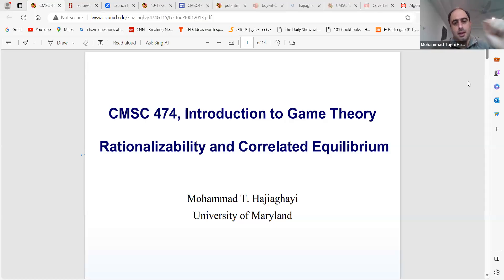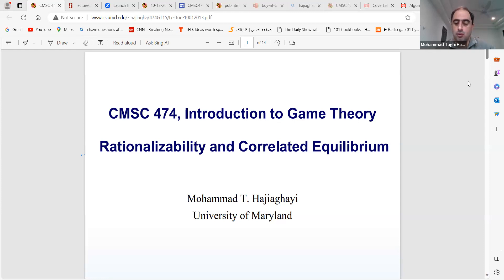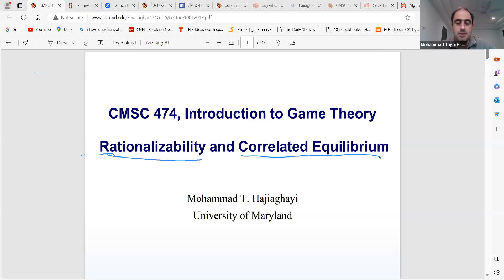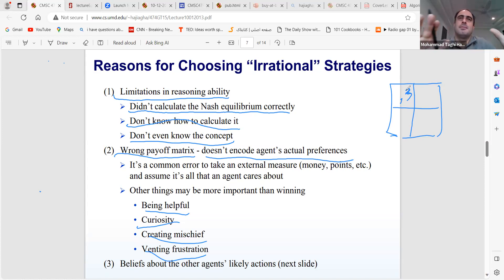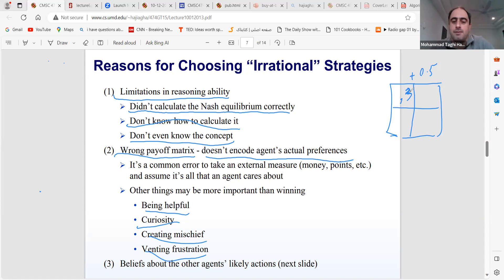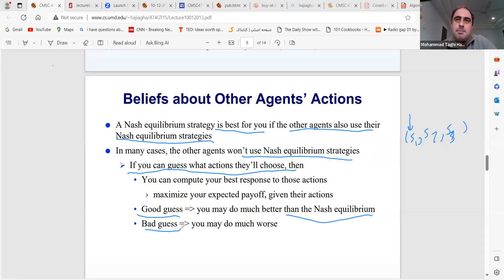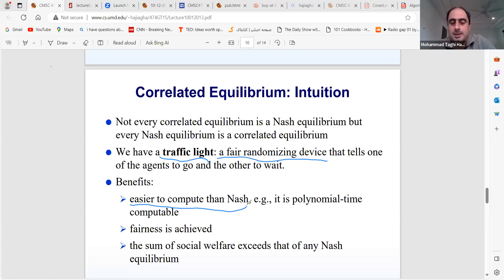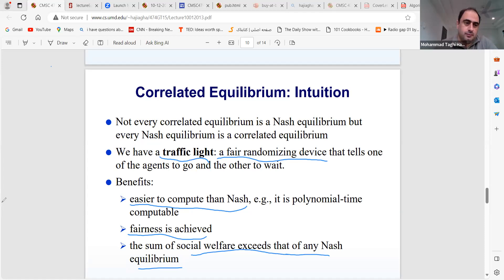Lesson 12: Computational Game Theory by Mohammad Hajiaghayi: Rationalizability Correlated Equilibria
In this session, we talk about rationalizability and correlated equilibria. More precisely, the discussion centers around two key concepts in game theory: rationalizability and correlated equilibrium. Both are generalizations of Nash equilibrium, providing different ways to understand strategic decision-making. Rationalizability focuses on a strategy being justifiable for a rational agent if it represents the best response to strategies that the agent believes other players might choose. This belief incorporates recursive knowledge—each agent considers the rationality of others in forming their strategy. Rationalizability helps refine what strategies are reasonable in a game by relying on this mutual understanding of rational behavior.

Correlated equilibrium, on the other hand, introduces the idea of coordination between agents through external signals, such as a traffic light system, guiding them toward specific actions. In a correlated equilibrium, players receive private recommendations from an external source and are incentivized to follow those suggestions because they lead to a better expected payoff. This differs from Nash equilibrium, where each player's strategy is independent. Correlated equilibria allow for coordination without requiring randomness in individual strategies, making it a more natural or practical concept in some cases, as noted by Roger Myerson.

Both rationalizability and correlated equilibrium offer valuable insights into how players can reach optimal strategies in different game-theory scenarios. While rationalizability focuses on internal logic and belief, correlated equilibrium introduces a form of coordination that can improve outcomes in strategic situations. These concepts extend our understanding of Nash equilibrium, highlighting more complex interactions between rational agents and the potential benefits of coordination.